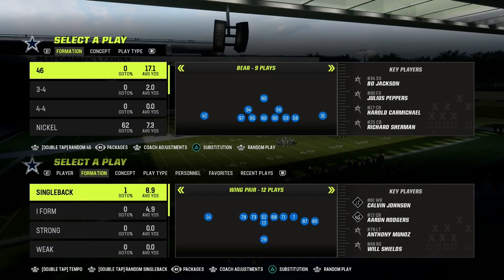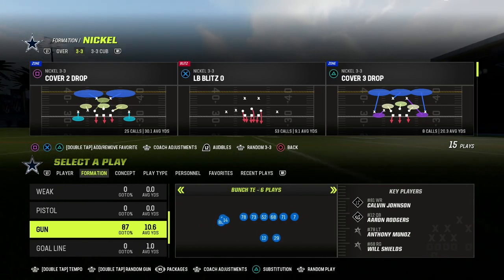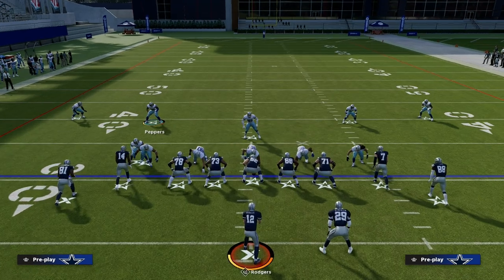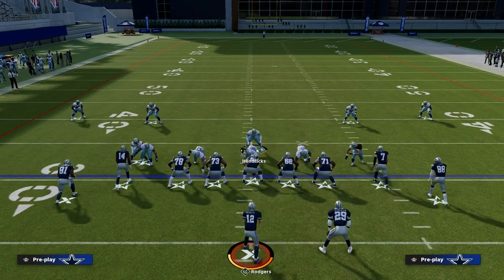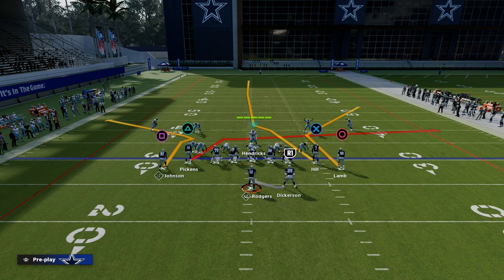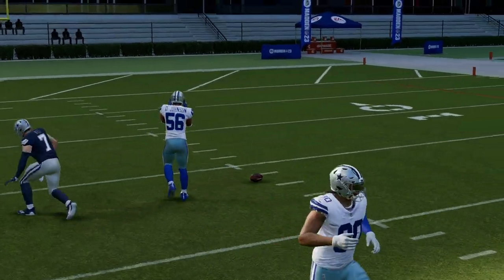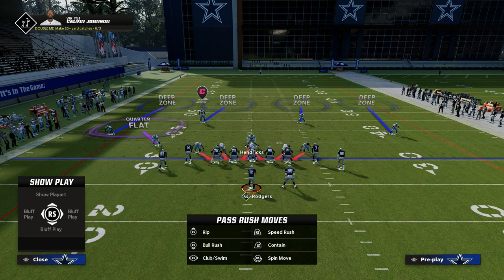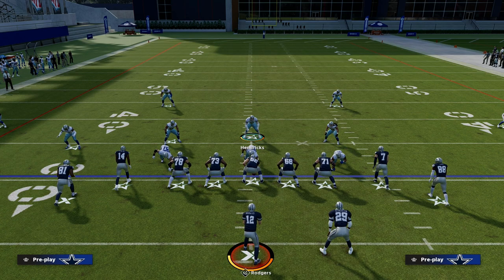THIS LOCKDOWN COVERAGE DEFENSE WILL SHUT DOWN GUN TIGHT